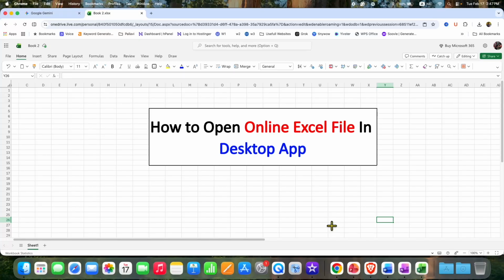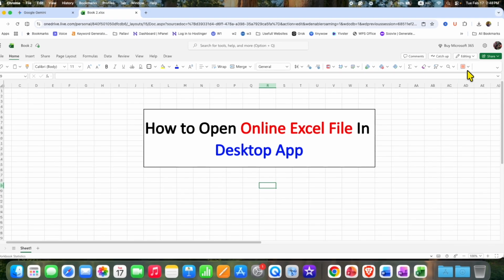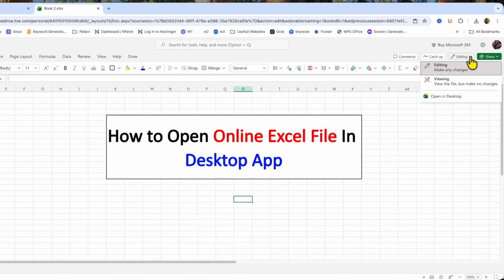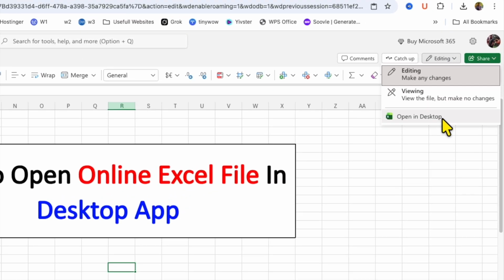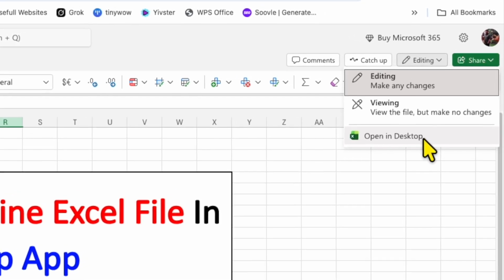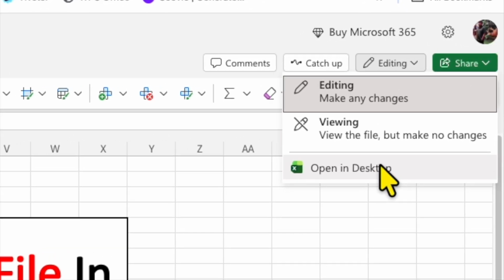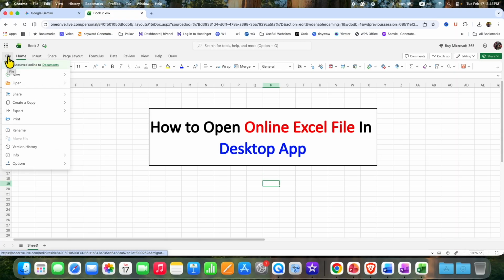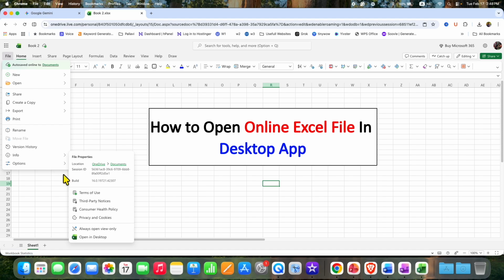How to Open Online Excel File In Desktop App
In this 2026 guide , I’ll show you exactly how to open an Excel Online file in the Excel Desktop App on Windows and MAC so you can use Power Query, Macros, and advanced Pivot Tables.

The best part: Any changes you make in the Desktop App are automatically synced and reflected in the online version in real-time. No manual saving or re-uploading required!

In this video, we cover two easy methods:
The Editing Button Method: The fastest way to switch from browser to desktop with one click.

The File Info Method: The fail-safe way to open your file if the editing button is missing.

Timestamps:
0:00 - Whats in Video
0:12 - Method 1: Using the "Editing" Dropdown
0:29 - Method 2: Using Info (The backup way)
1:10 - How "AutoSave" Syncs your Desktop edits to the Web

Key Takeaways:
Learn how to transition from OneDrive/SharePoint to your local Excel app.
Fix common issues where the "Open in Desktop App" button is hidden.